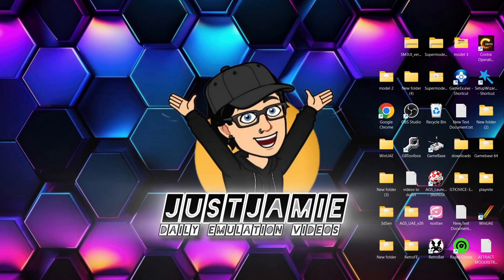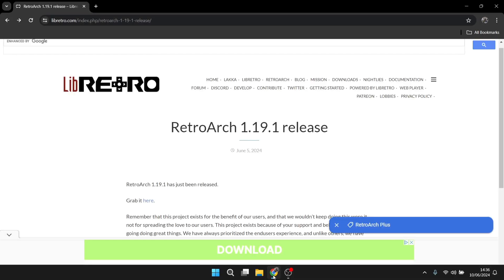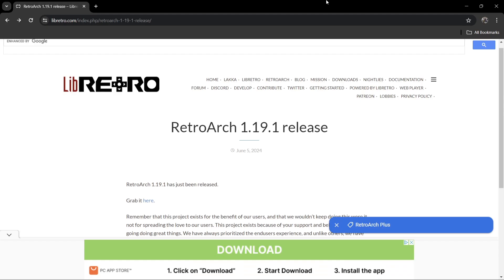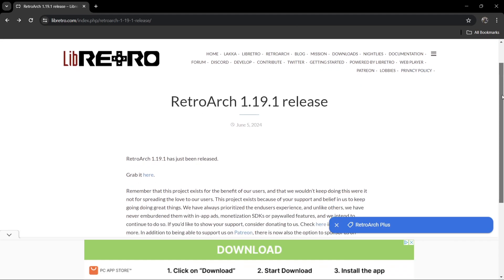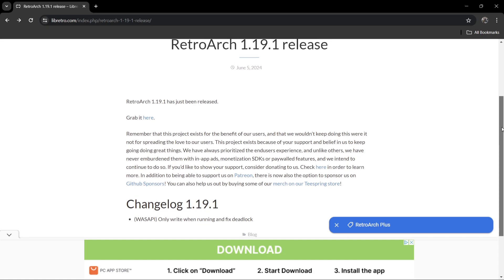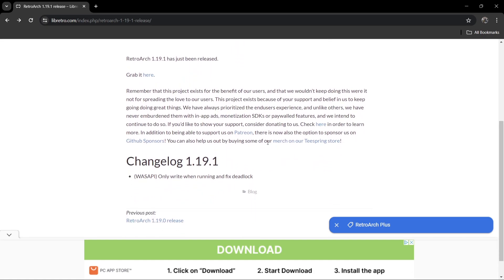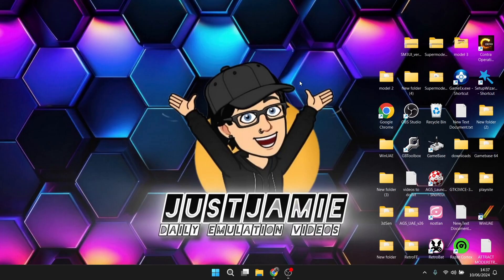Retroarch v1.19.1 is Now Out! News/Info Here!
Retroarch 1.19.1 is now out! We discuss changes/fixes within this release. Is it worth updating to this new stable version?